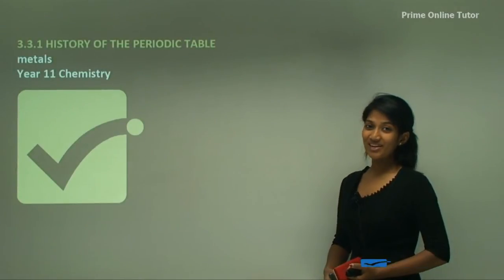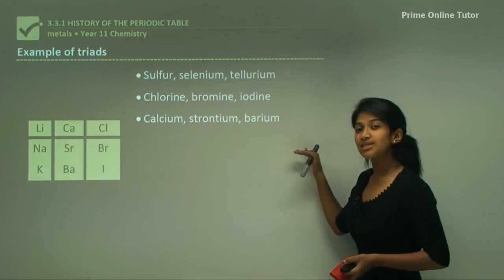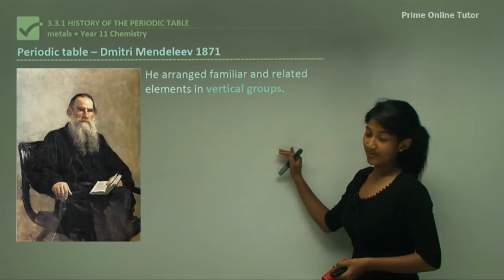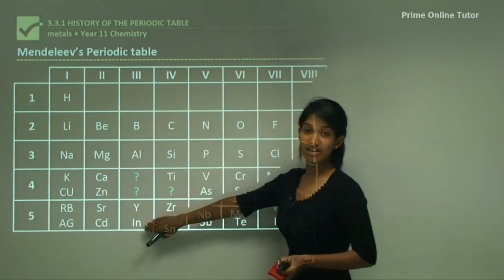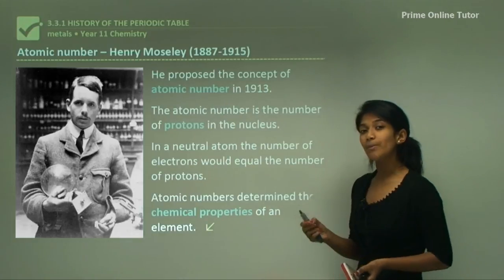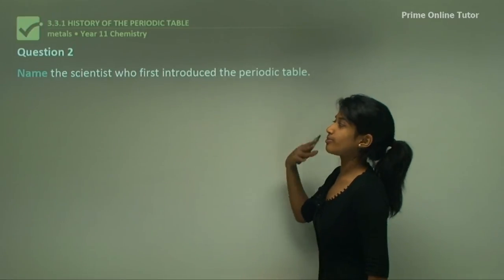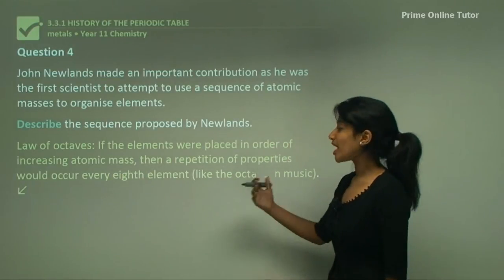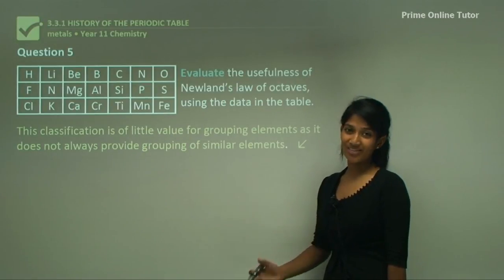Henry Moseley's Atomic Number Revelation: Revolutionising the Periodic Table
Unlock the secrets of the Periodic Table's evolution in our latest video! 🧪 Join us on a journey through time as we delve into the history of this iconic scientific tool.

From Antoine Lavoisier's early categorization of elements in the 1700s to Johann Dobereiner's innovative triads, and John Newlands' Law of Octaves, we'll explore the milestones that paved the way for Dmitri Mendeleev's groundbreaking Periodic Law in 1871.

Discover how Mendeleev's ingenious table included spaces for yet-to-be-discovered elements and organized related elements into vertical groups. Across the globe, Meyer in Germany was making strides by arranging elements based on atomic mass and combining power.

But the real game-changer came in 1913, when English physicist Henry Moseley introduced the concept of atomic number. This revelation clarified the periodic table's irregularities and laid the foundation for the modern periodic law, revolutionizing the way we understand the elements.

Join us for this captivating journey through scientific history, and gain a deeper appreciation for the Periodic Table's remarkable evolution. 🔬🌐

Let's explore the fascinating history of the Periodic Table's evolution, from its early beginnings to the modern version we use today.

In the late 1700s, French chemist Antoine Lavoisier created categories for known elements based on their physical and chemical properties. Later on, German chemist Johann Dobereiner grouped elements into triads based on their similarities. In the mid-1800s, English chemist John Newlands published a table of elements organized by atomic weight and families based on his Law of Octaves. Dmitri Mendeleev, a Russian chemist, created his own table in 1871, which included spaces for undiscovered elements and grouped related elements into vertical families based on his Periodic Law. In Germany, Meyer arranged elements by atomic mass and grouped them by combining power and valency. In 1913, English physicist Henry Moseley introduced the concept of atomic number, which clarified the irregularities in Mendeleev's table. Today, we use the modern version of the periodic law: "When elements are listed in order of increasing atomic number, similar chemical properties recur periodically."